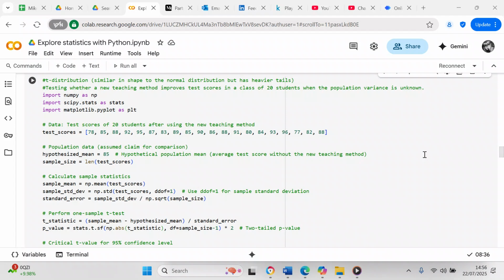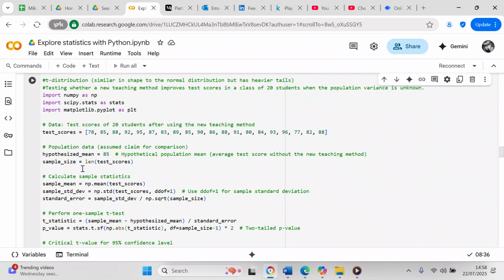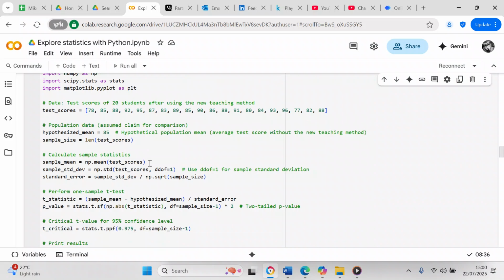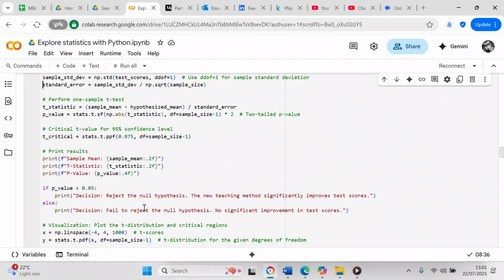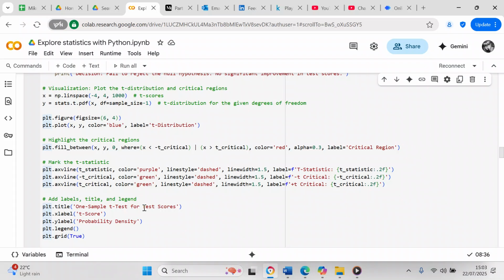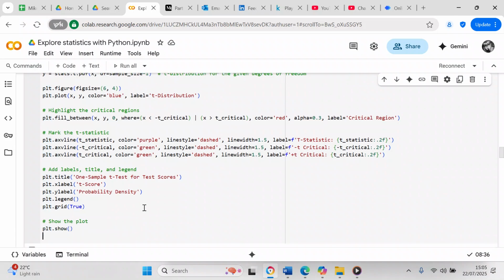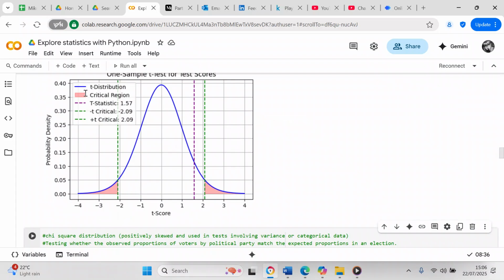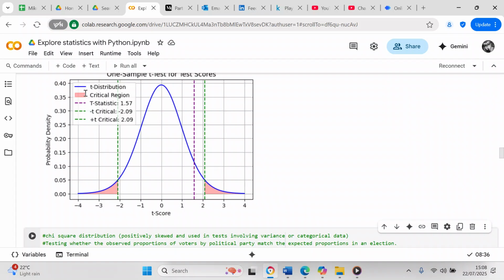Perform a hypothesis test on teaching methods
In this video I will review the code of a two tailed t-test to test whether a teaching method improves test scores. It is a one sample t-test because the hypothesised mean is 85 and the sample mean is 86.85.